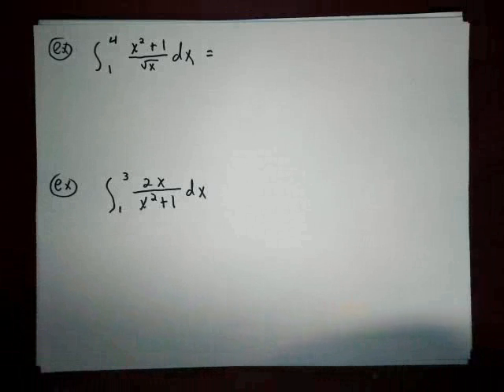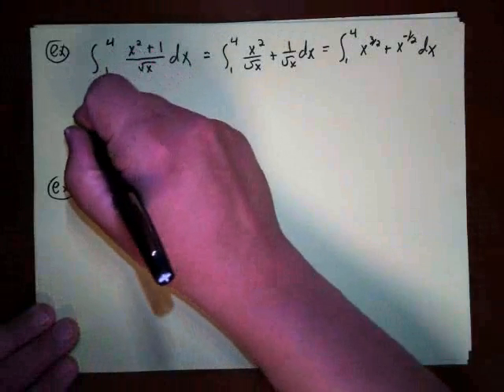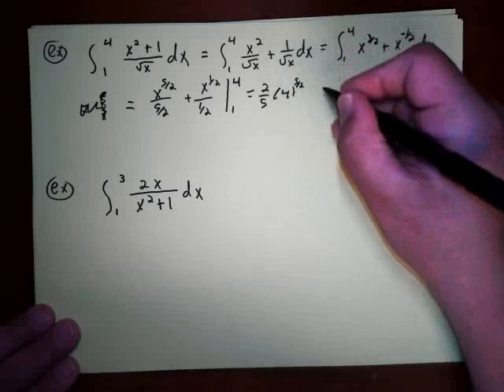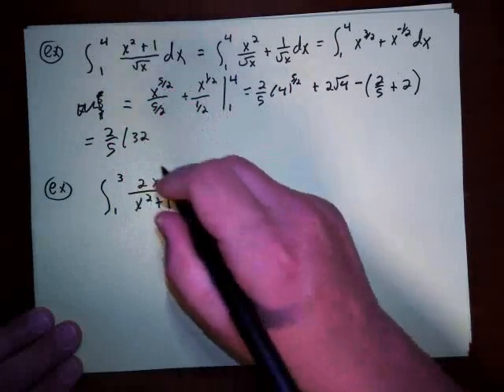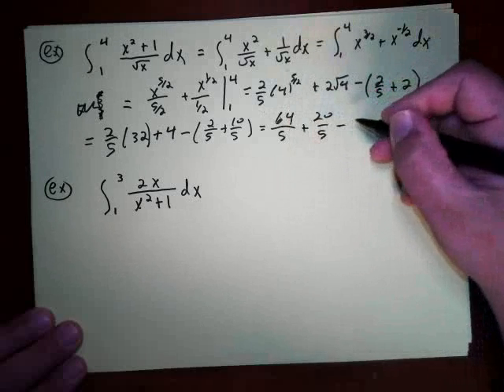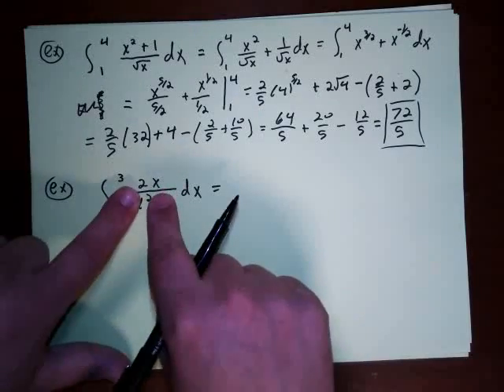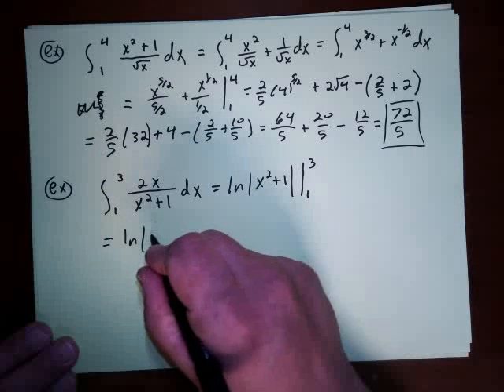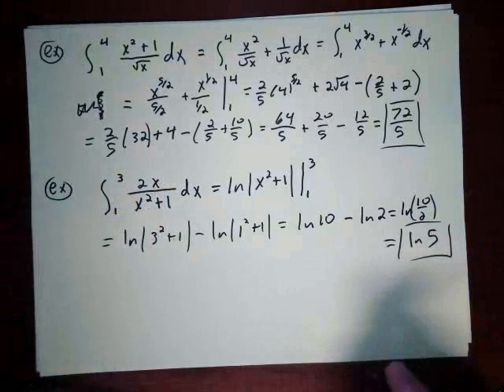Calc - Definite Integrals A Couple More Examples